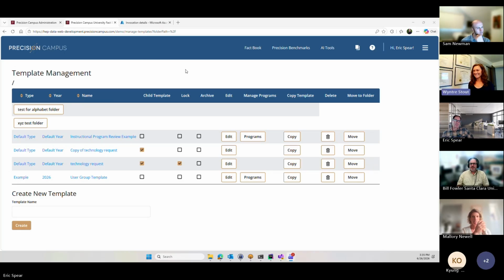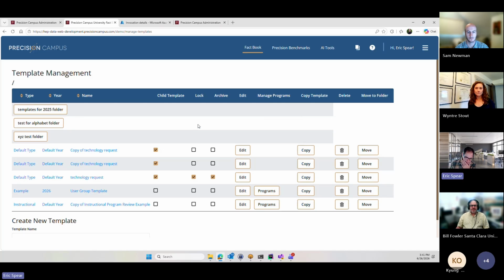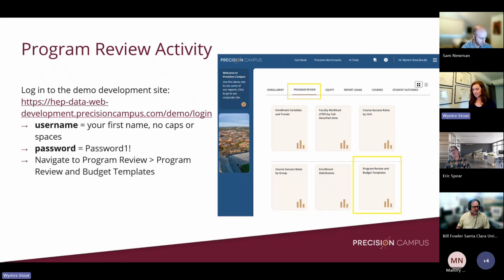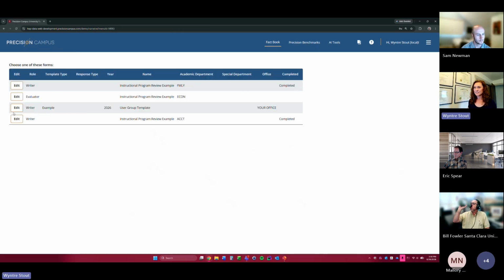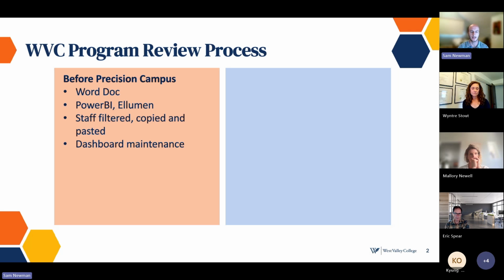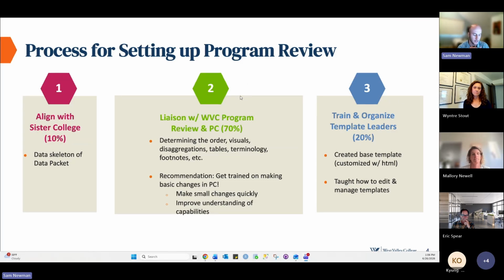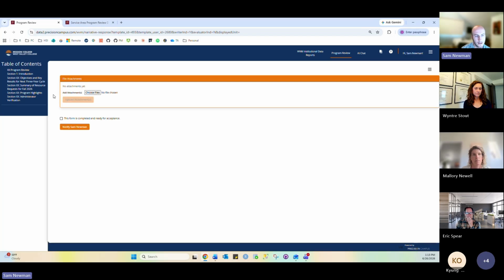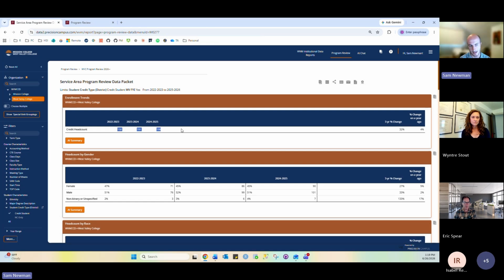Precision Campus User Group 6/26/2026: Program Review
All about program review! MVP program review organization features discussed, including folders, child/nested templates, locking and archiving templates. An interactive activity using the program review template in the demo environment facilitated discussion of program review processes. Sam Newman from West Valley College presented on developing their program review process in Precision Campus. Sam's presentation begins at minute 27. Kyung Ha Oh from Monterey Peninsula College won the gift card.